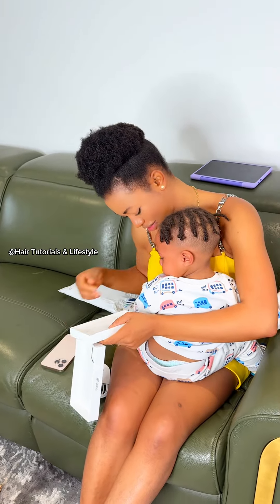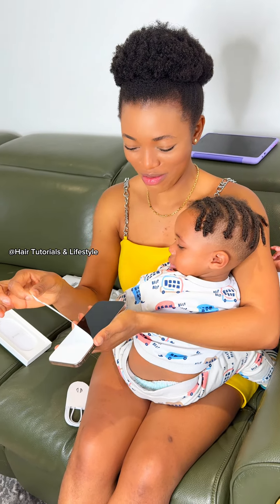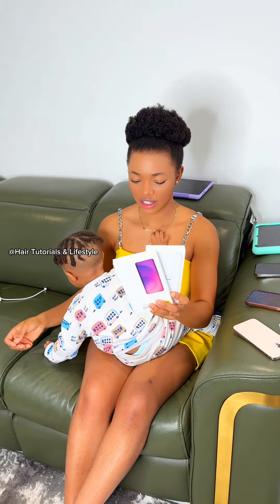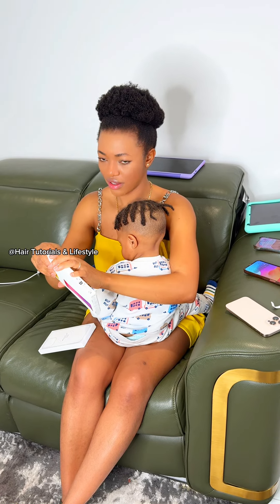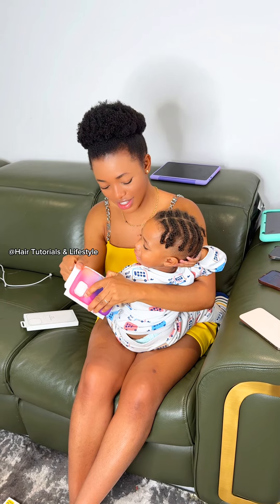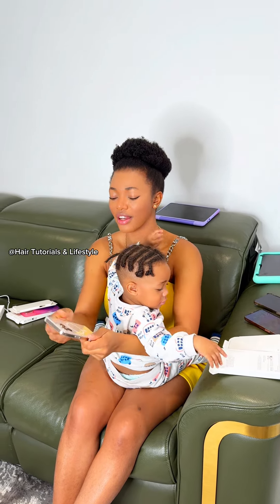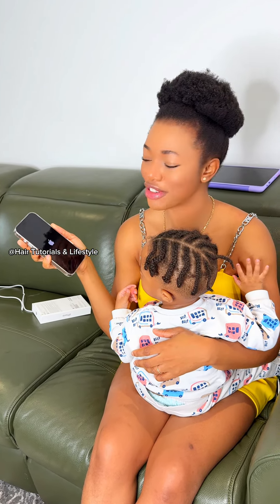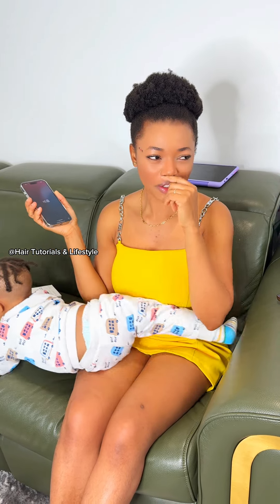Unbox my new iPhone 16 Pro Max 1tb with me 🤩 8 October 2024